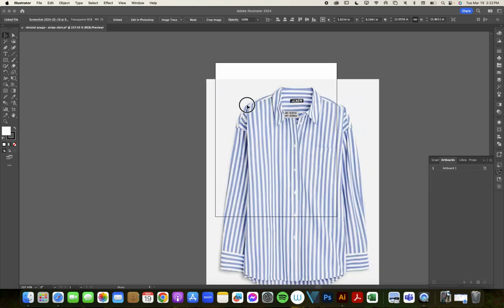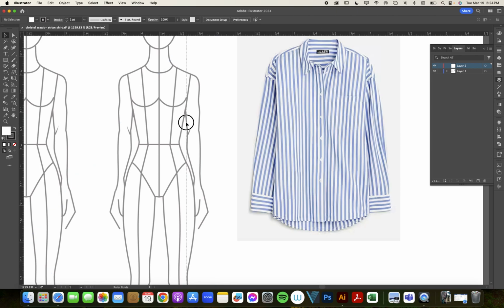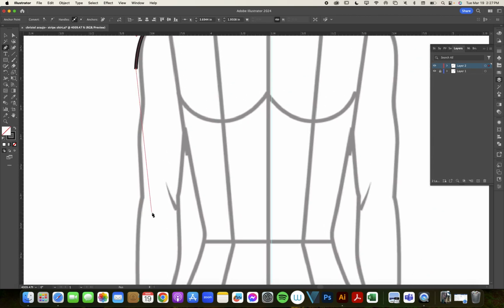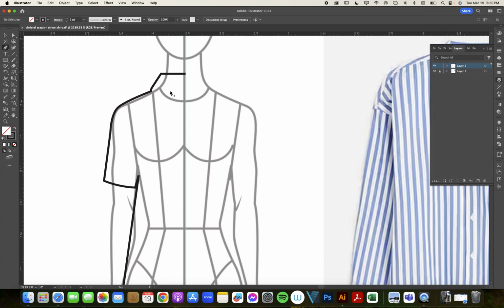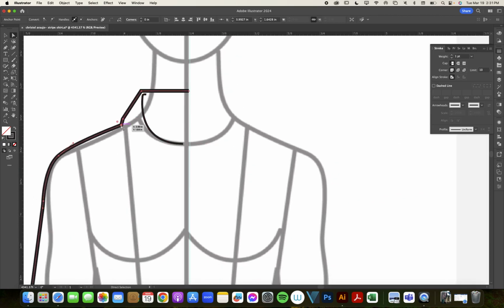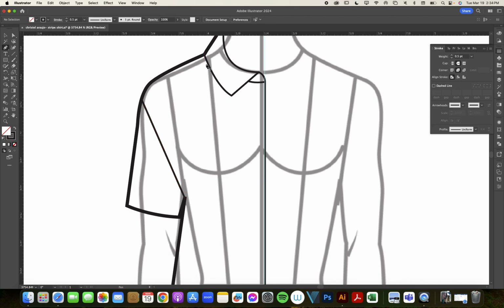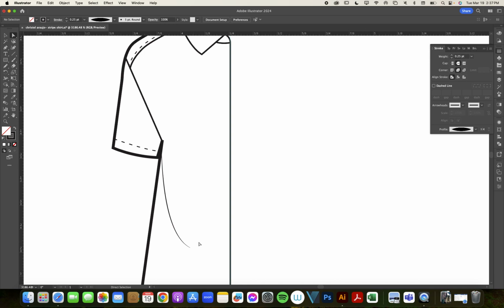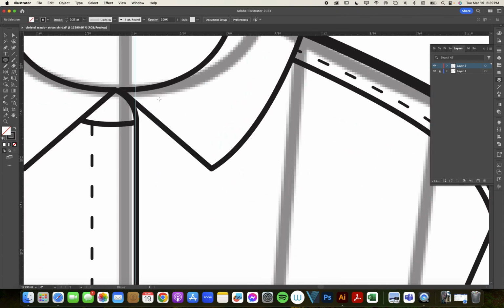Ai how to draw a button down shirt 1